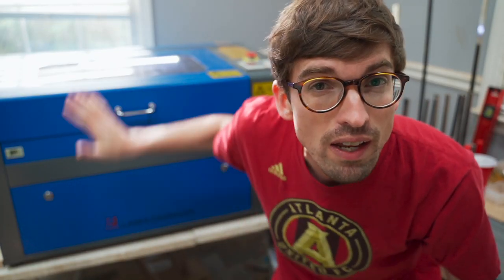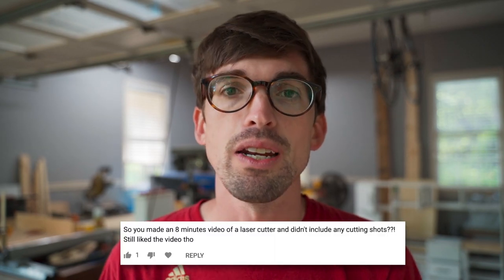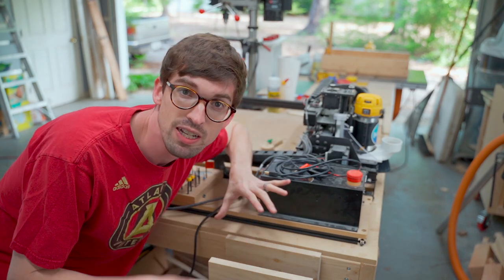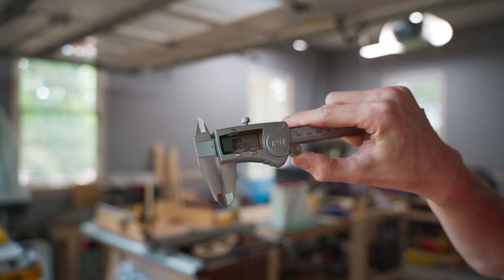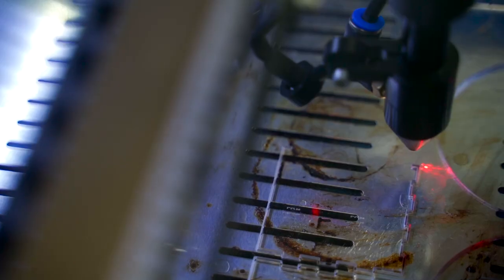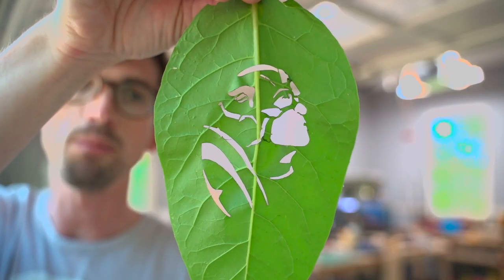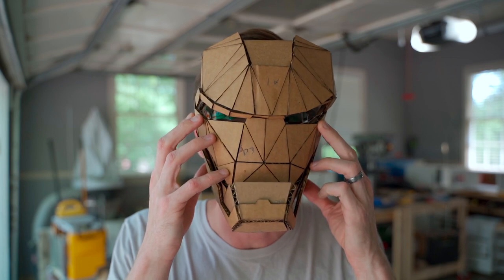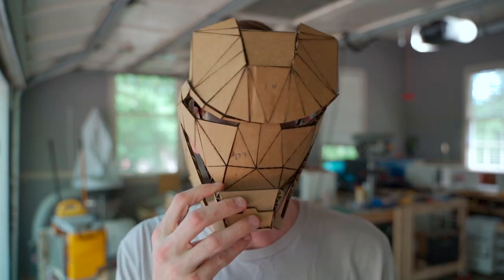What can a $1500 50W Chinese laser actually cut?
What type of projects can a 50W laser cutter from China actually cut?  We dive into some of the best use cases.

Table Saw
Miter Saw
Band Saw
Impact Drive & Drill
Orbital Sander
6 in Jointer
Kreg Jig K4